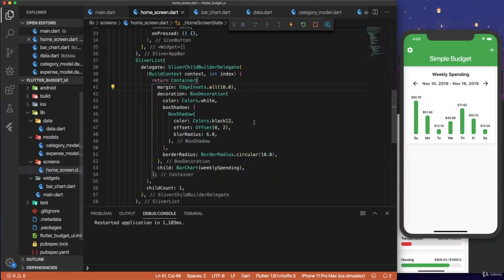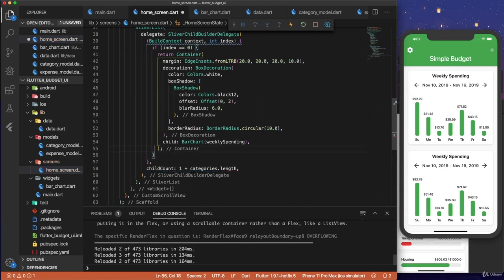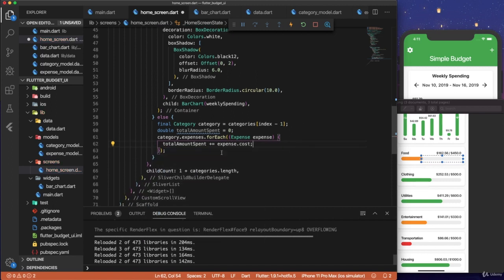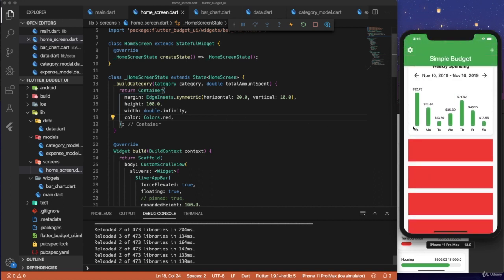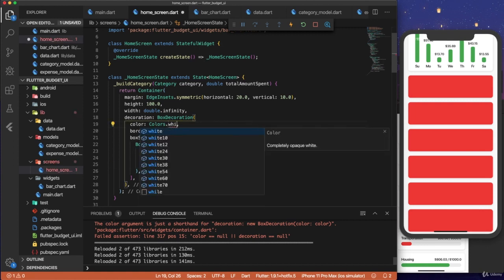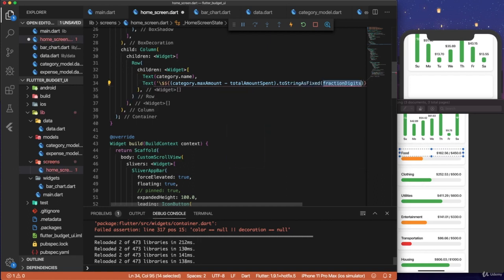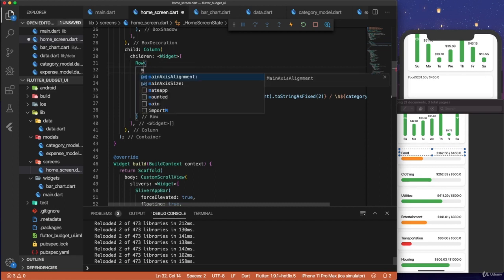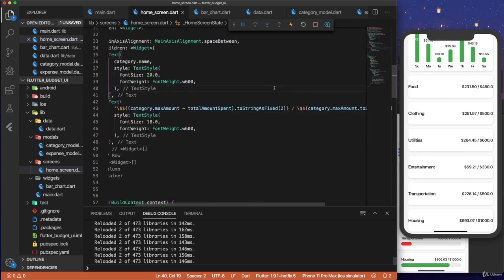6 Category List Cards